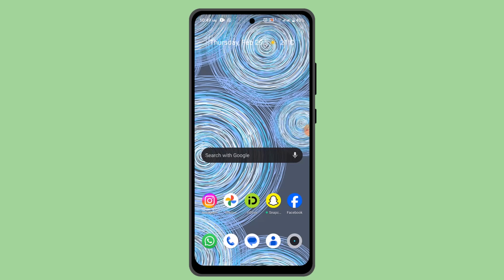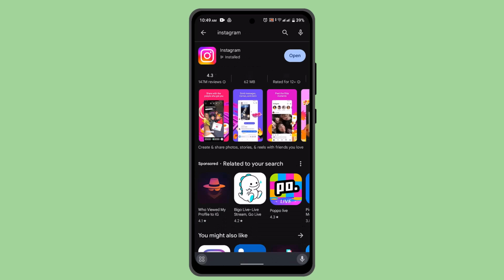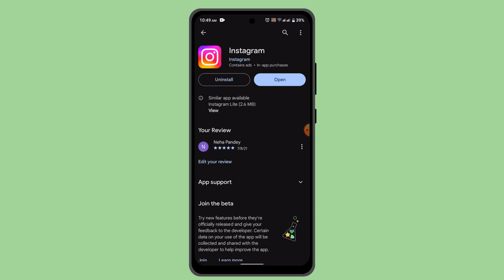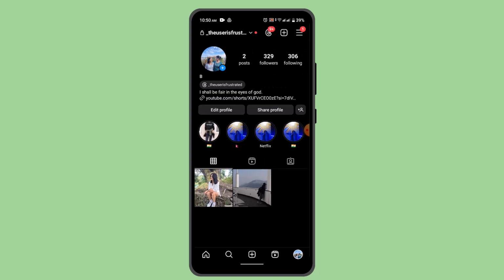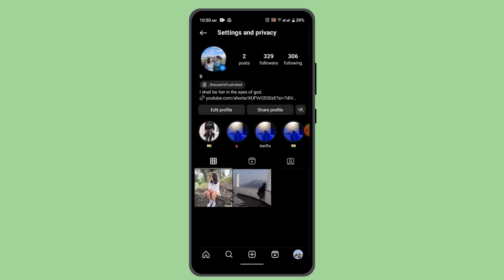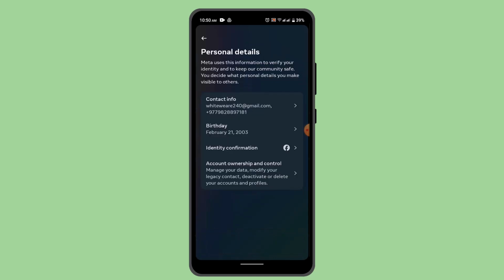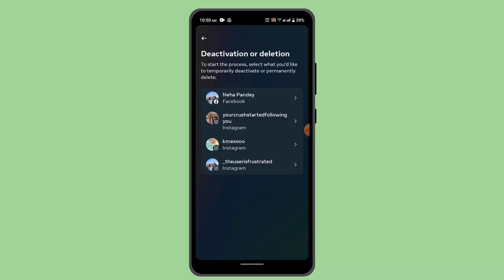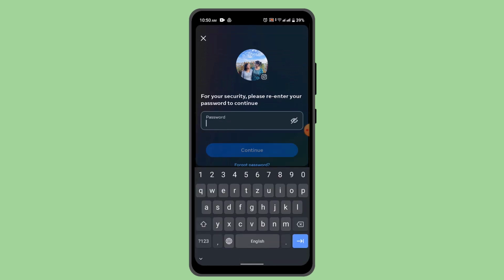How To Deactivate Instagram Account From App !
This Video Is based on How you can Deactivate Instagram Account From App.

Chapters / Timestamps
0:00 Introd
0:16 Deactivate Instagram Account From App
1:13 Outro